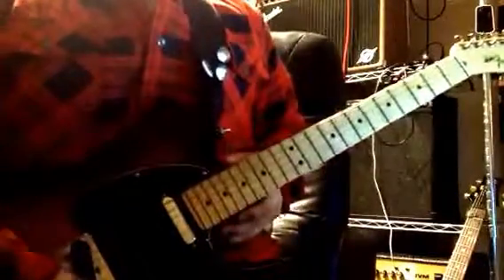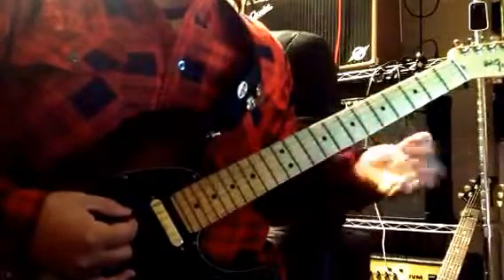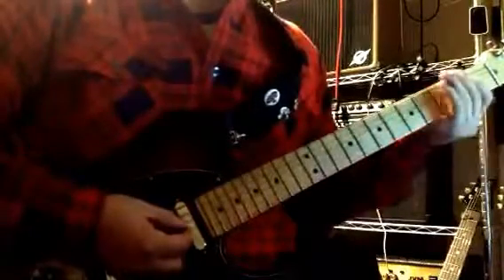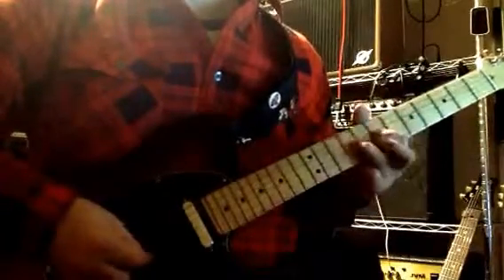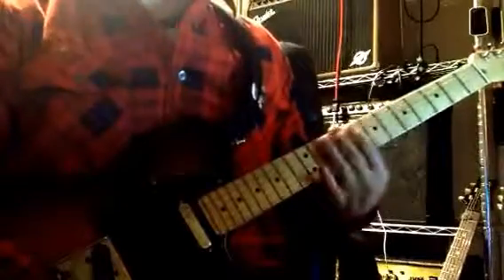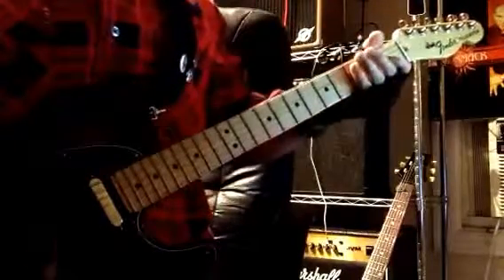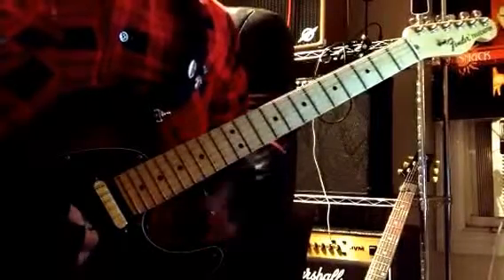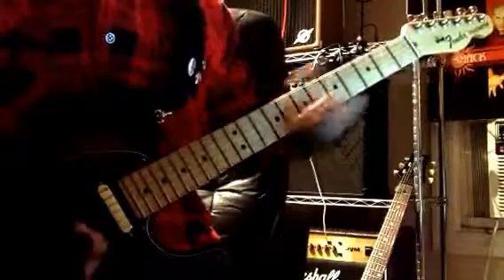Seether - Country Song Full TUTORIAL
Full lesson on this favorite Seether track.